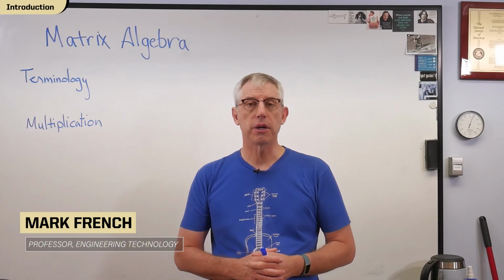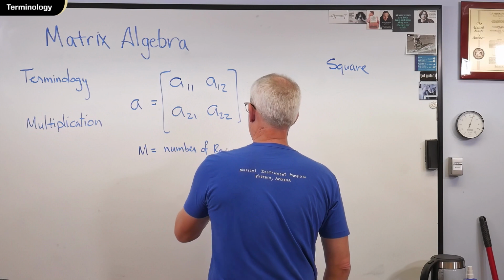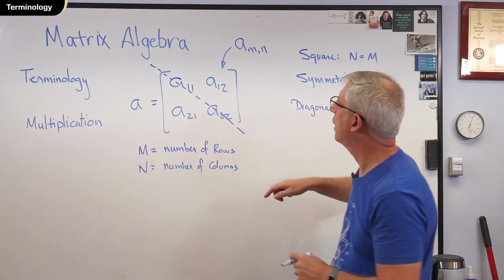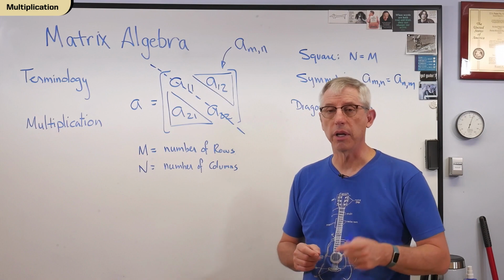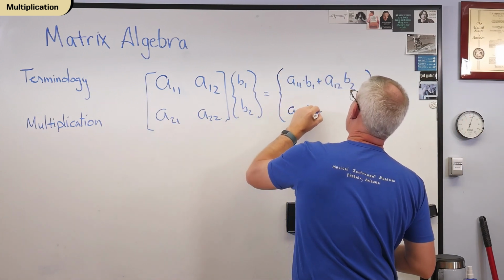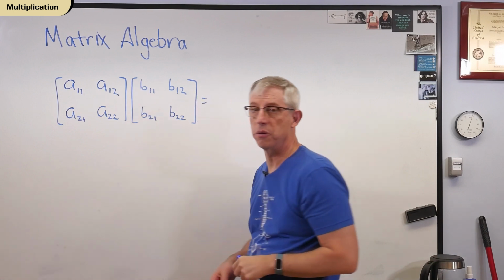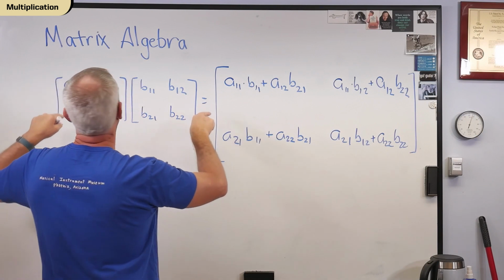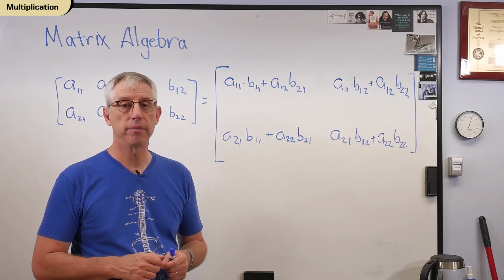ENGT 509 9-1 Matrix Algebra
Here are the basics of matrix algebra.  This is the intro before we go the MATLAB.